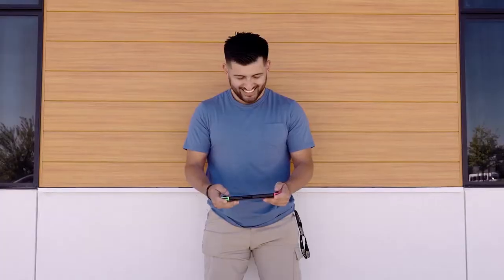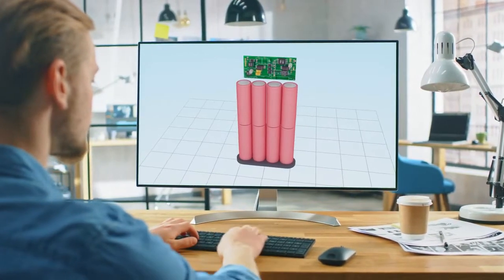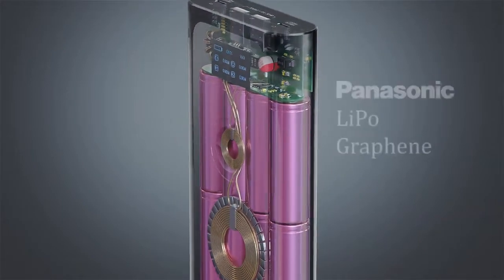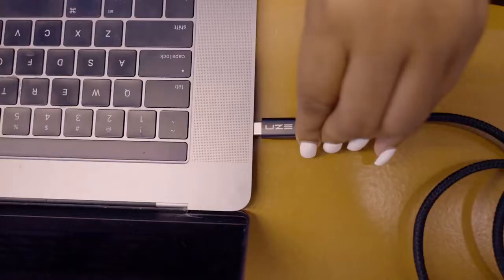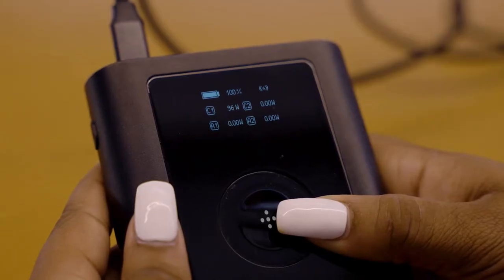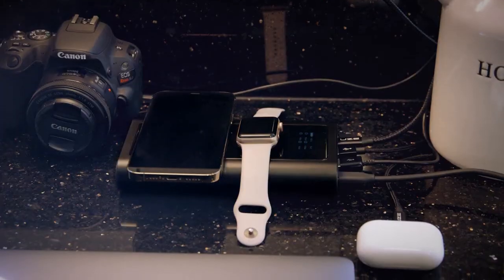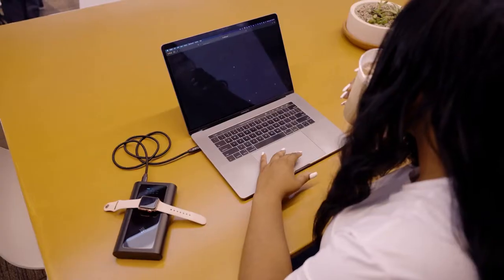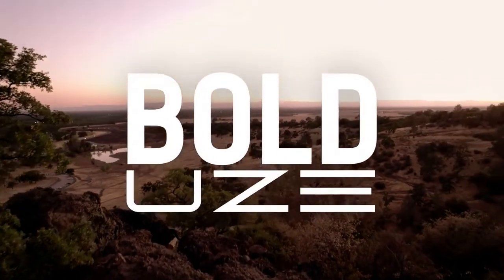World's most Powerful 260W Graphene Powerbank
World's most Powerful Graphene Powerbank
BOLD by UZE: World’s most Powerful 260W Graphene Power Bank

27,000 mAh/100Wh, 2x USB-C 100 Watts + 2x USB A + 2x Wireless ports, in an Aluminum slim body

BOLD has a 27,000 mAh battery capacity and uses lithium polymer (LiPo) graphene composite batteries manufactured by Panasonic, guaranteeing quality.

LiPo graphene is also longer lasting than old lithium batteries. Embrace the future with up to 4x the battery life cycle!